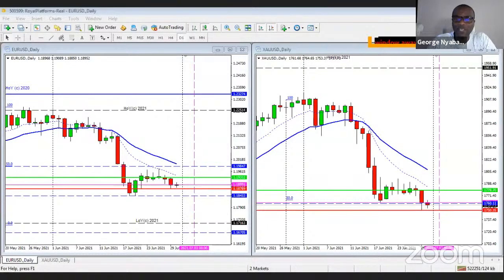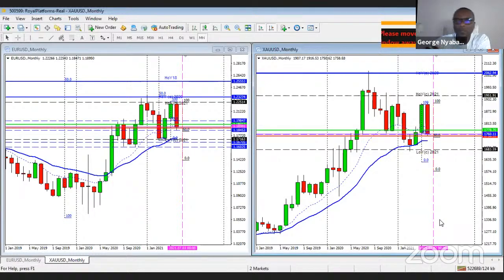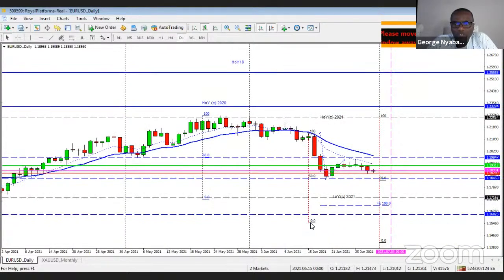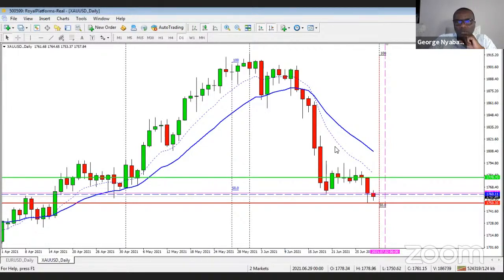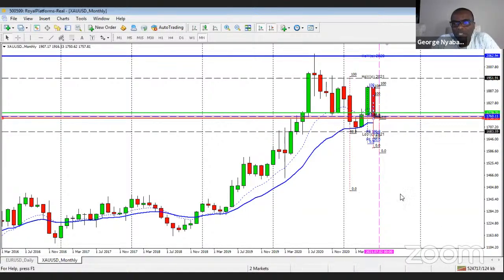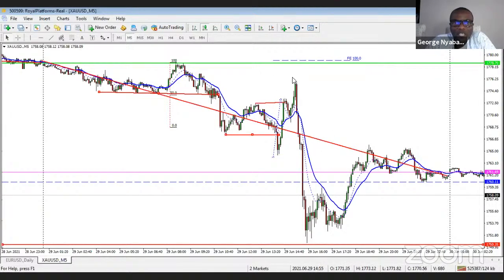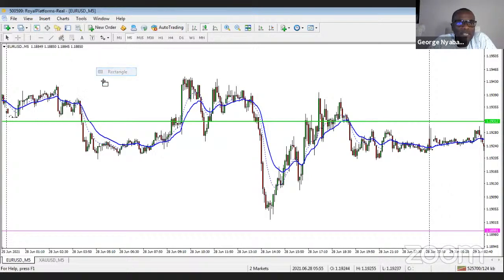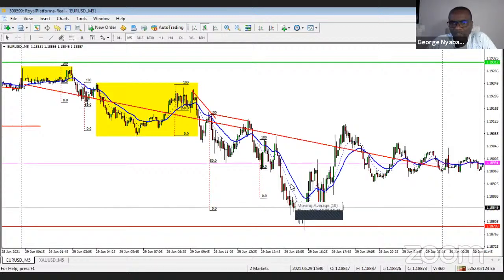Best price action trades: EURUSD + XAUUSD (5 min charts) | Bar by Bar Craftsman Trader